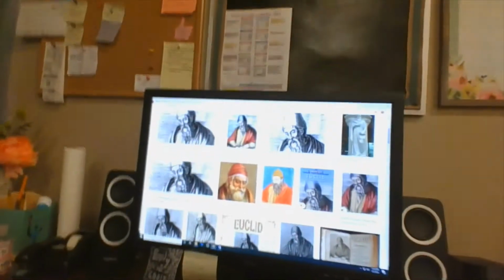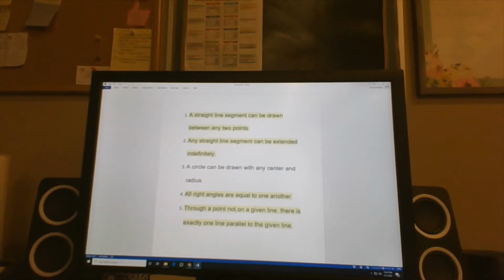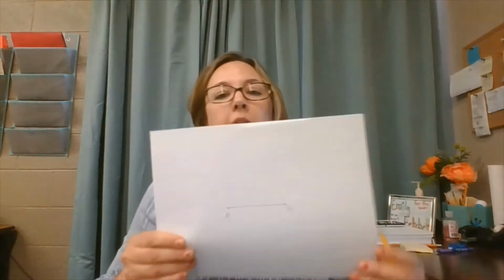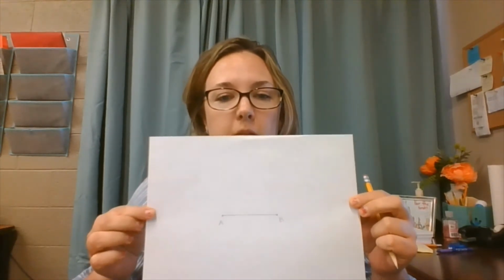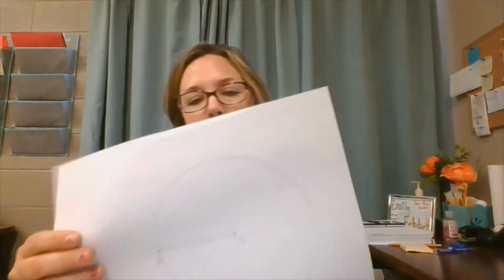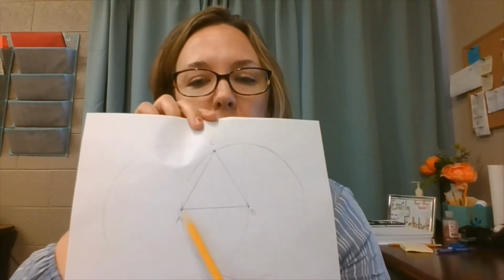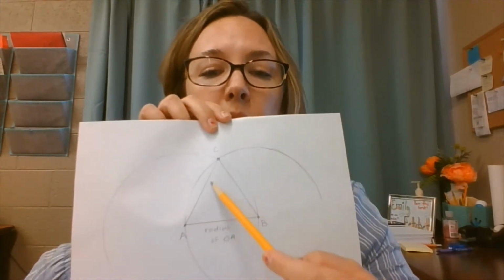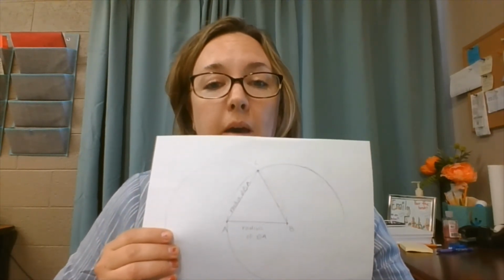Math 1 Quiz 4.1.2